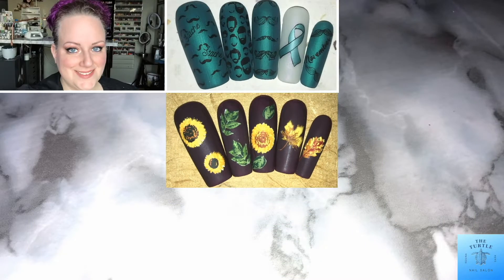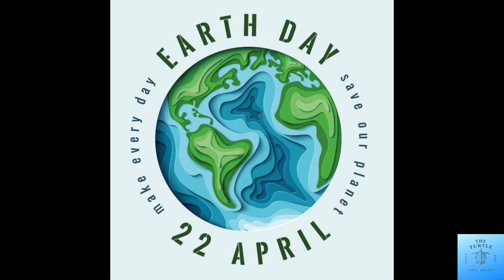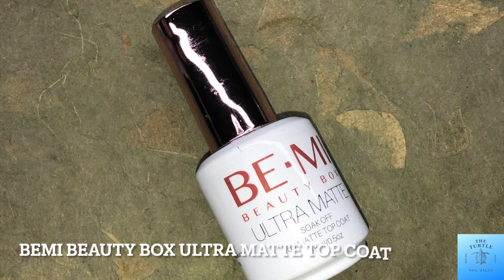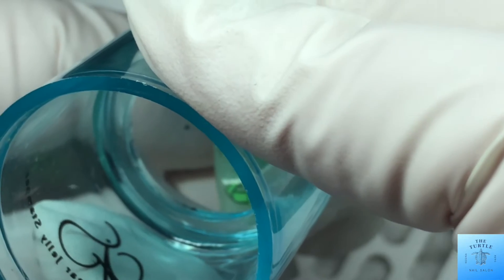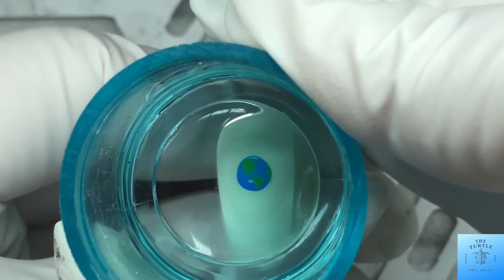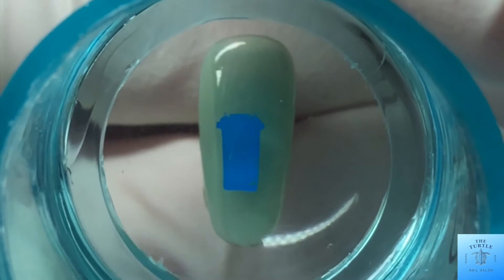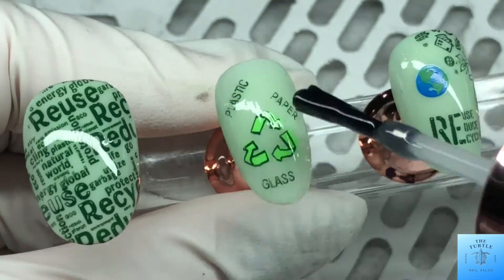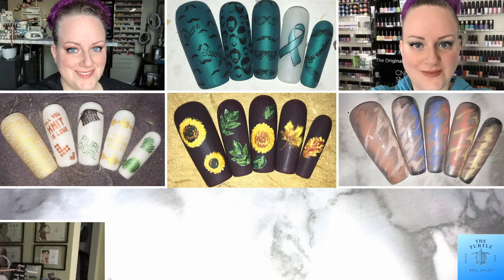Earth Day Nails Featuring Clear Jelly Stamper Recycle This CJS 183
Today's video is Earth Day inspired!  I fell in love with this stamping plate when I first saw it and had to have it, it's so cute and has so many options!!